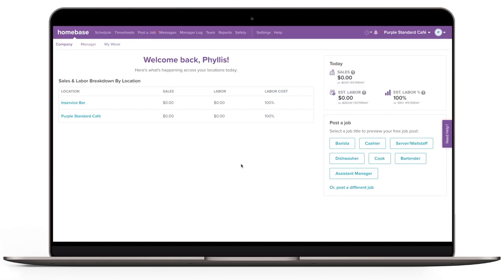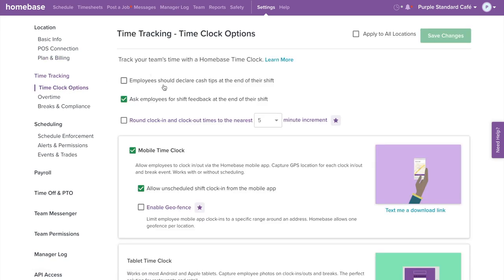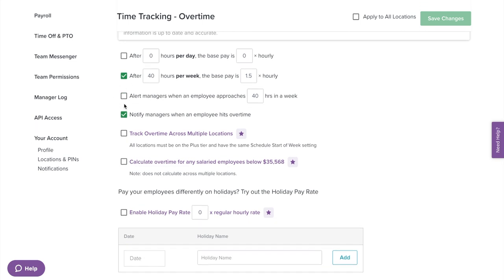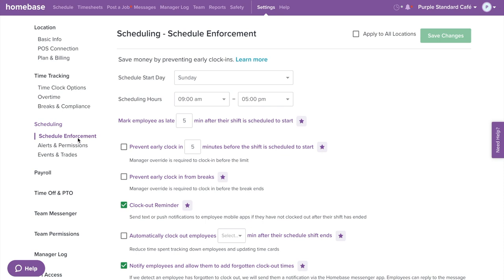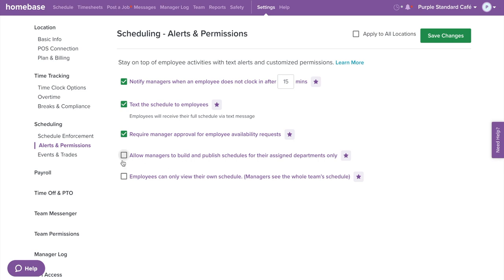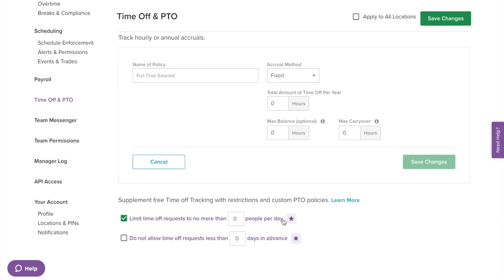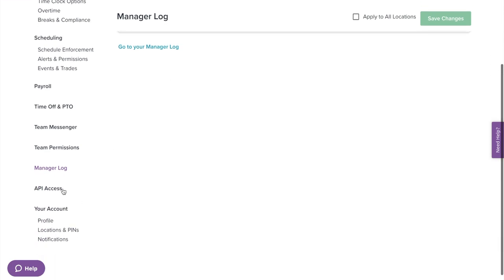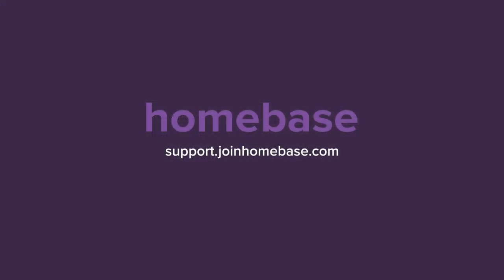Customize your settings - Homebase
Homebase can be completely customized to suit your company's workflow. From settings, you can turn features on and off, update permissions, and manage your account's billing info.

Homebase makes work easier for 100,000+ small (but mighty) businesses with everything they need to manage an hourly team: employee scheduling, time clocks, team communication, hiring, onboarding, and compliance. Don’t call us HR or Human Capital Management. We’re tools built for the busiest businesses, so owners and employees can spend less time on paperwork and more time on what matters.